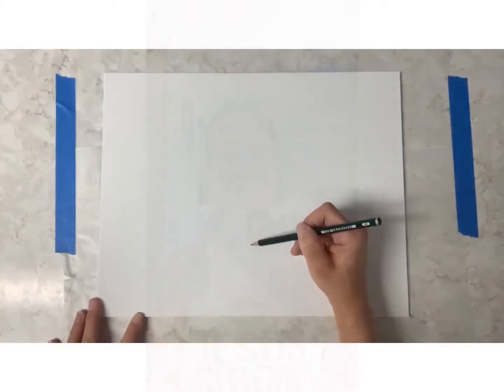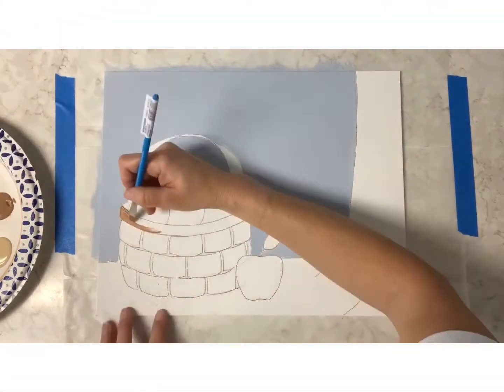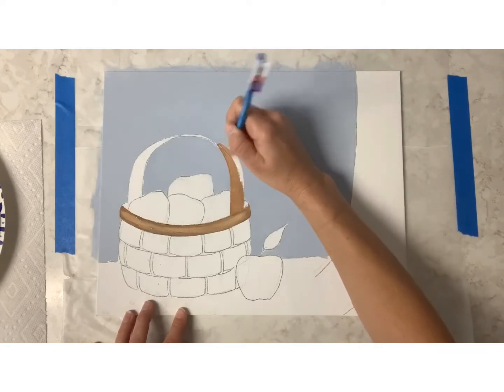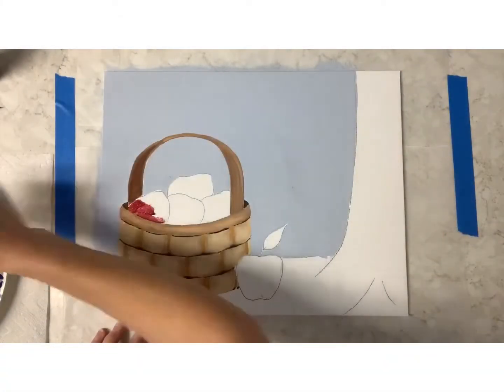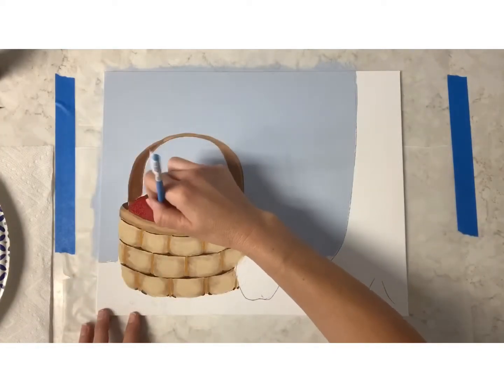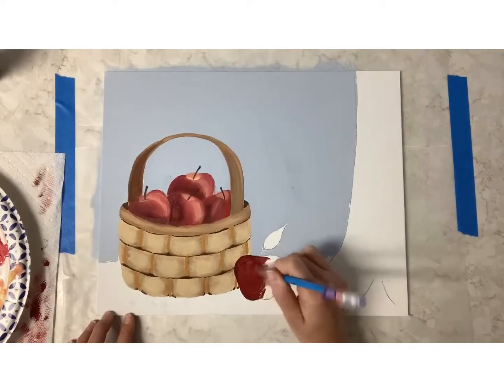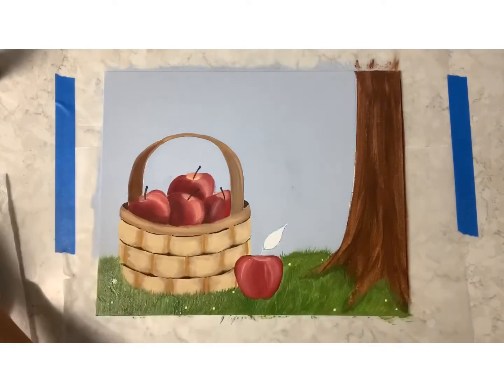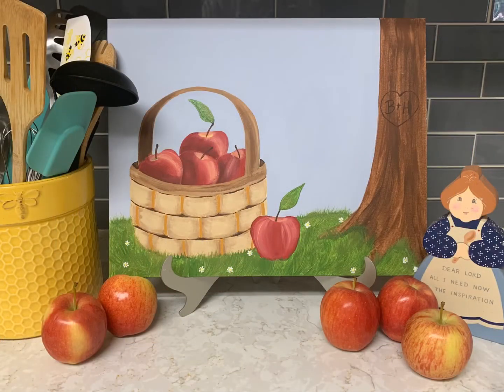How To Paint a Basket of Apples - Acrylic Painting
A step-by-step tutorial how to paint a small basket of orchard apples with a complimentary scenery.